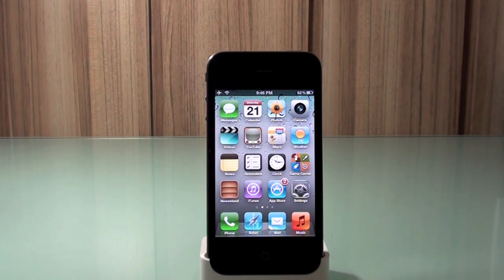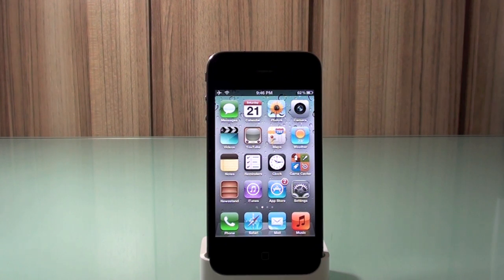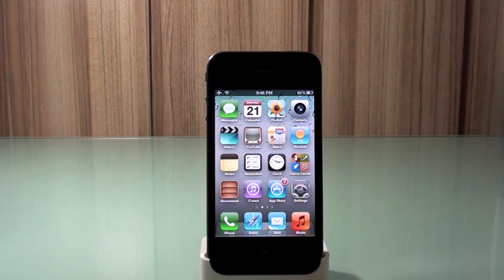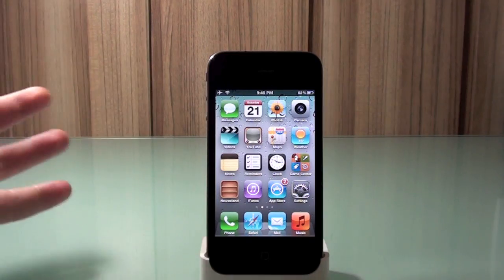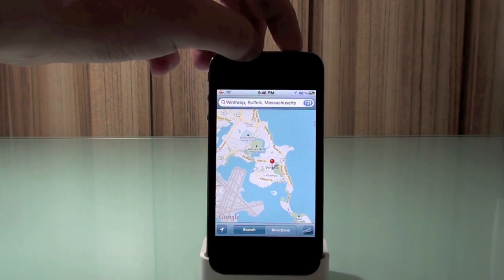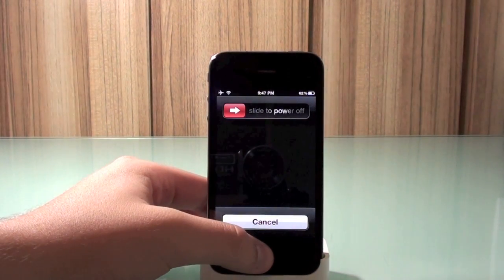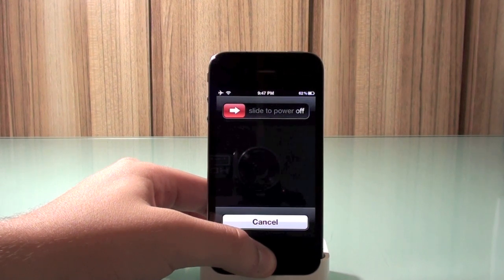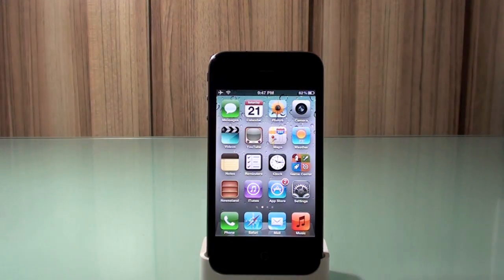How to Improve iPhone's Home Button Responsiveness (Recalibrate)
Easy but really helpful. Remember to comment telling me if it worked for you guys.